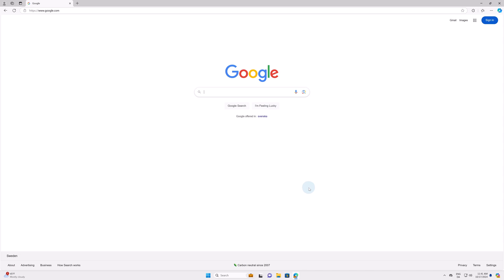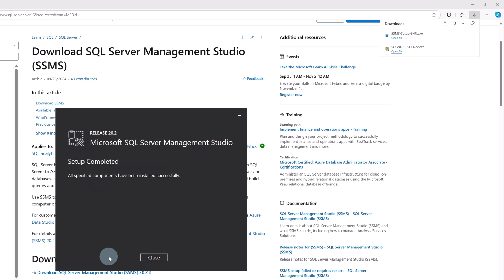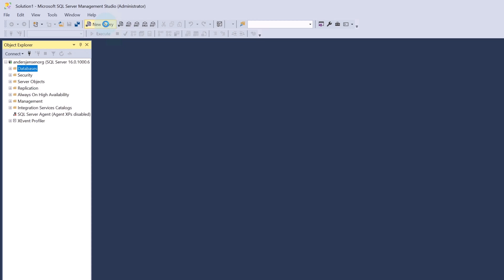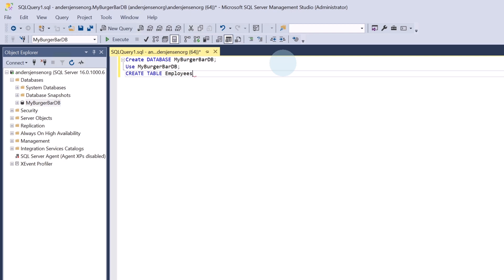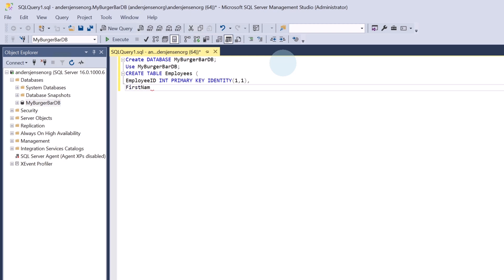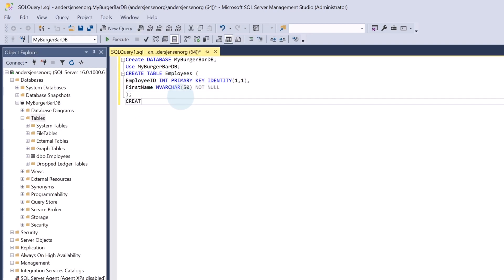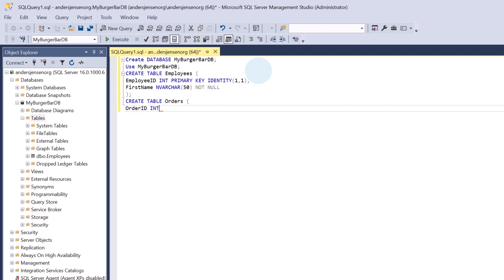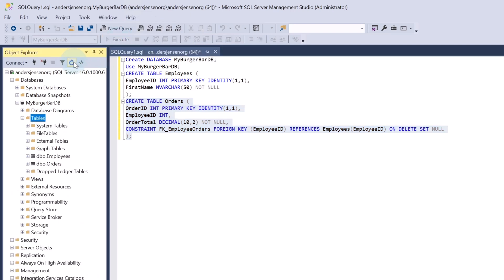Install & Learn SQL Server and Management Studio in 20 Minutes - Beginners Guide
In this video tutorial, you’ll learn how to install SQL Server and SQL Server Management Studio in just 20 minutes. This step-by-step guide is perfect for beginners who want to get started with SQL Server 2022 quickly and easily. We cover everything you need to know, from downloading SQL Server to setting up SQL Server Management Studio (SSMS). You'll learn how to create a database, write basic queries, and explore SQL Server's essential tools by following along.

TOP LEARNINGS
🔹 How to install SQL Server 2022 and SQL Server Management Studio
🔹 How to create your first database using SQL Server
🔹 How to write and run basic SQL queries

By the end of this video, you’ll have SQL Server and SSMS fully installed, know how to create a database and be ready to start writing SQL queries. This tutorial is designed to get you up and running quickly, even if you’re a beginner.